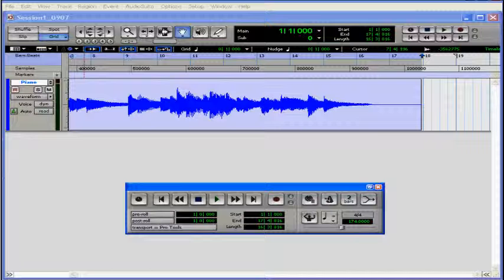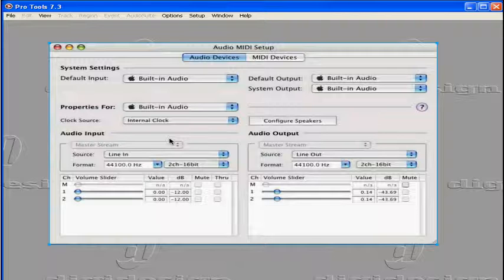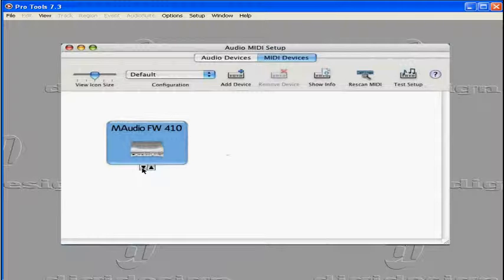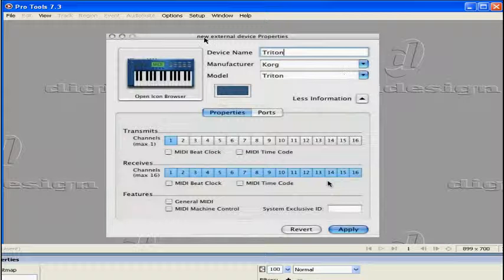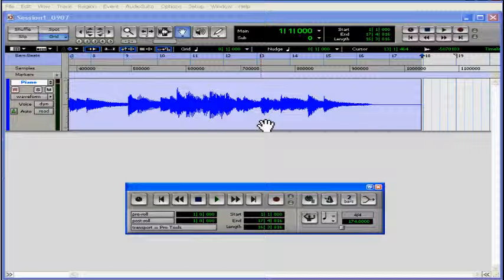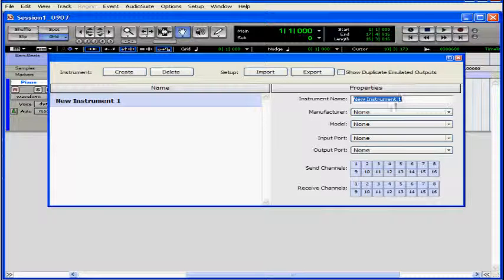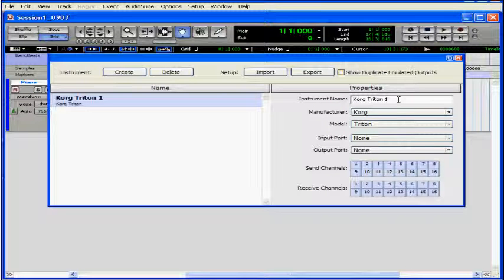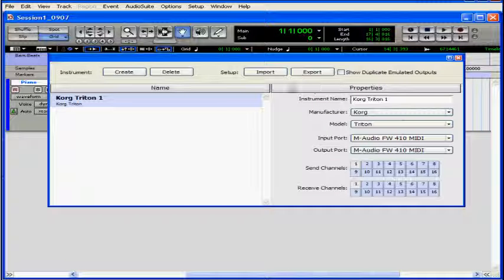Pro Tool Tutorial - Lesson 12: MIDI Studio Setup